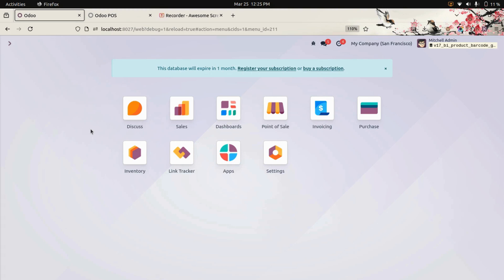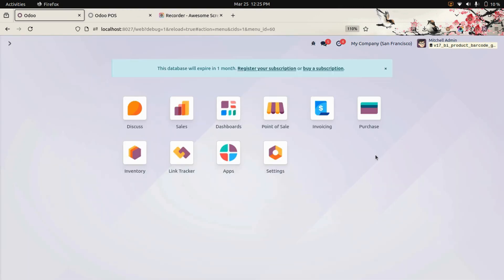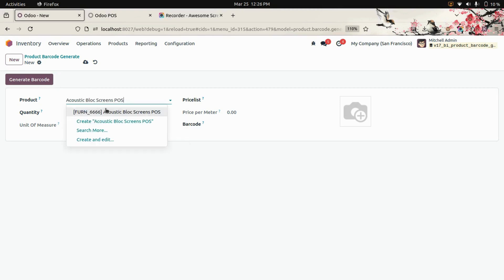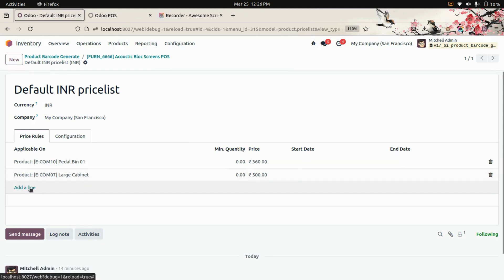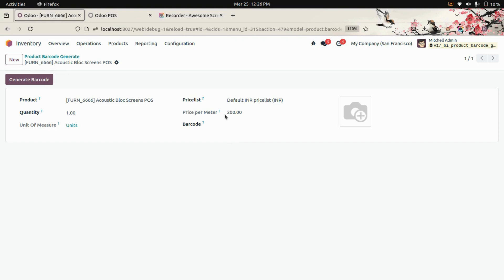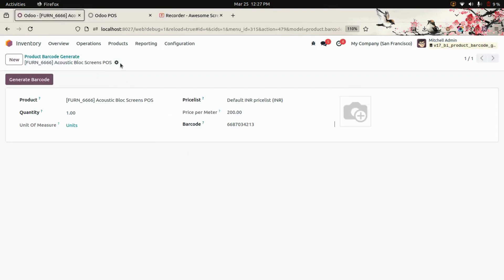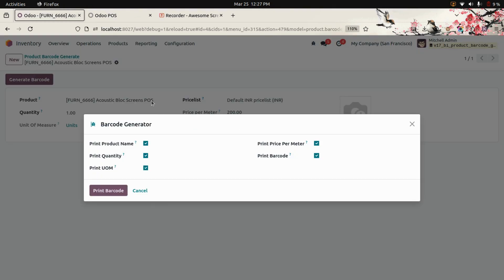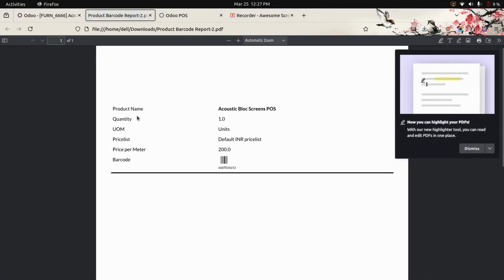How to Generate Product Barcode in Odoo | Product Barcode Generator | Generate Barcode for Products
The Product Barcode Generator module allows users to create and assign unique barcodes to selected products. These barcodes can be used for efficient product searching in the Point of Sale (POS) system and for quickly adding products to the cart. Users can also print barcode labels directly.

Feature of This Odoo Apps :
- Generate Barcodes
- Print Barcode Labels

1. Product Variants Multiple Barcodes | Product Multi Barcode | Multi Barcode for Product Variant :-
2. Product Multiple Barcodes :-
3. Generate Product Barcode (EAN13) Odoo App :-